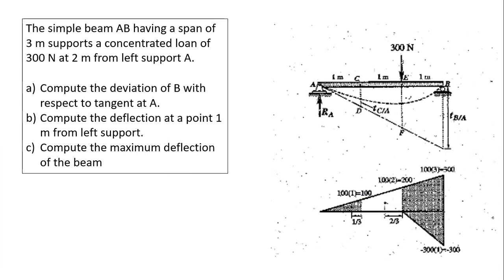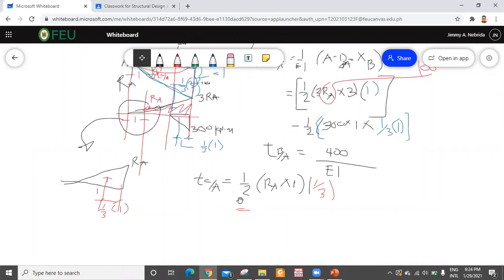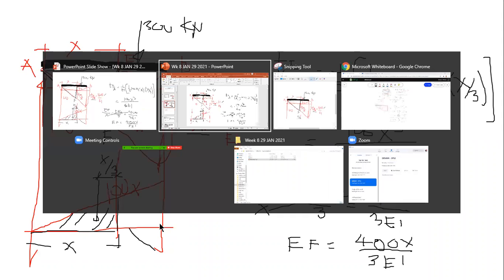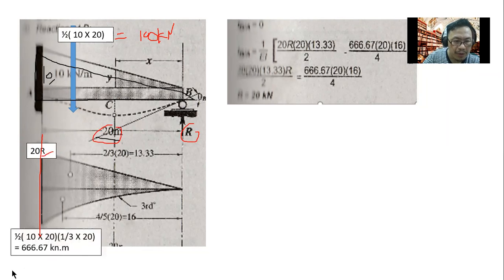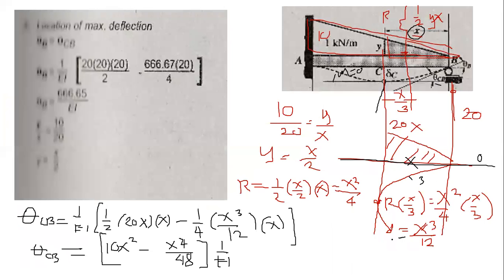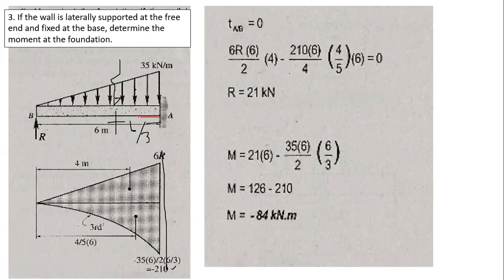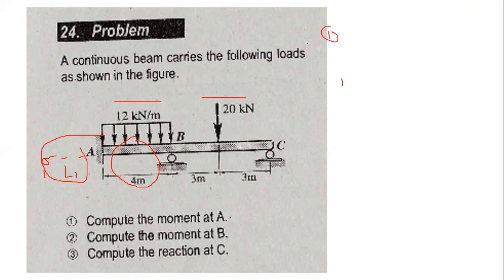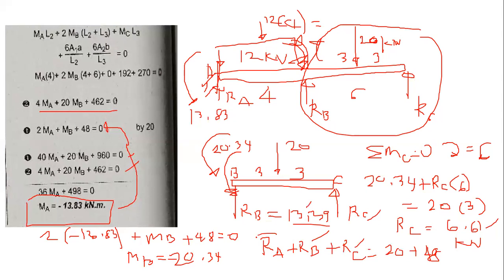Week 8 Area moment and three moment equations